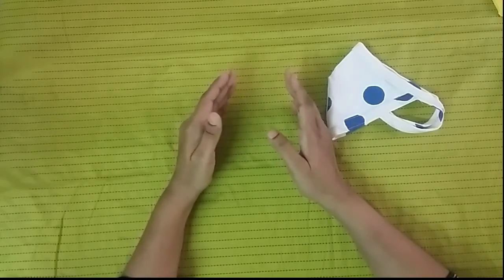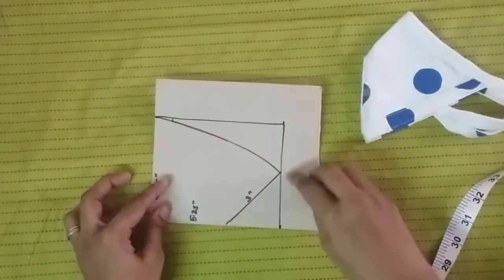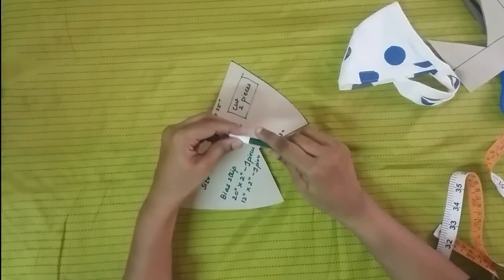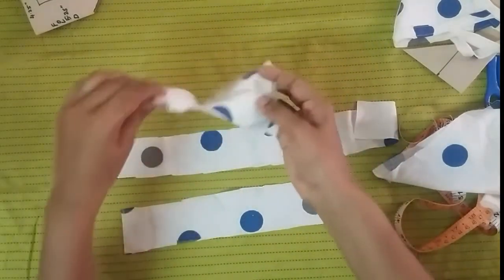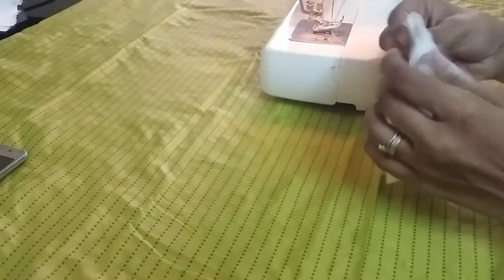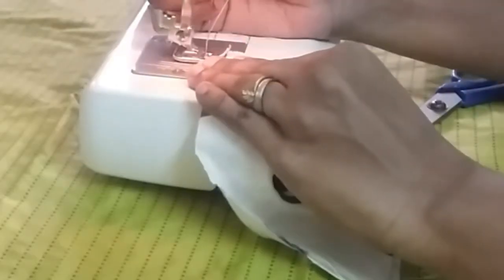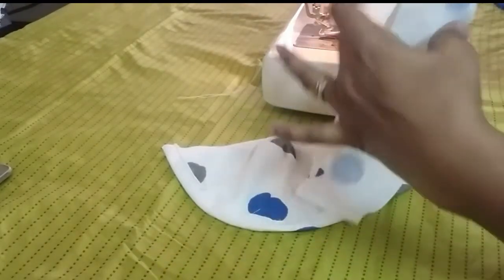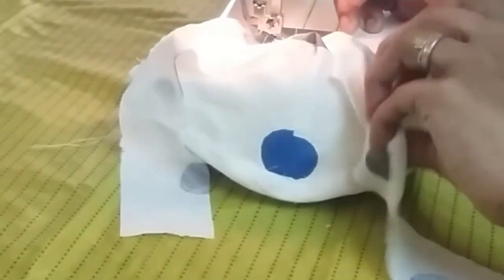How to sew a mask without using elastic (English) | Mask Tutorial | Poshncozy Studio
This tutorial is about how to sew a mask without using elastic.
Easy way to make pattern, cutting and stitching. Easy for begginers to follow step by step instructions!